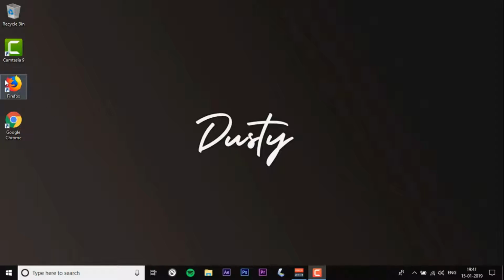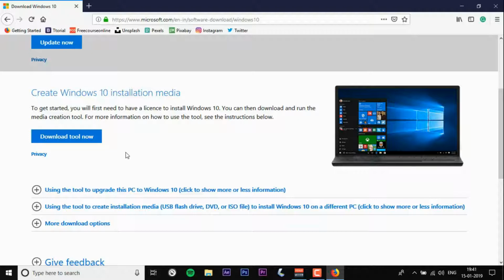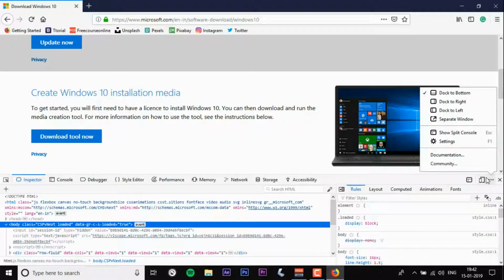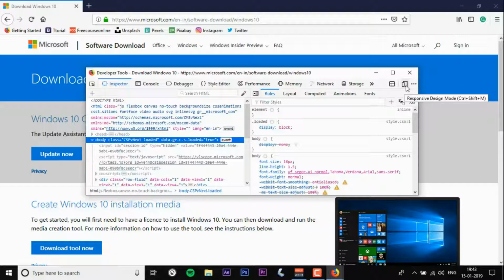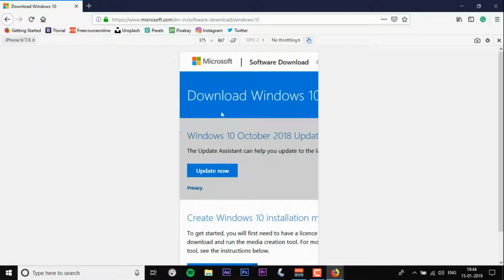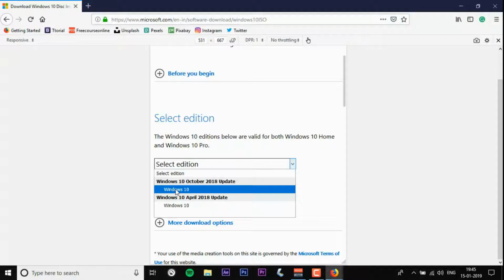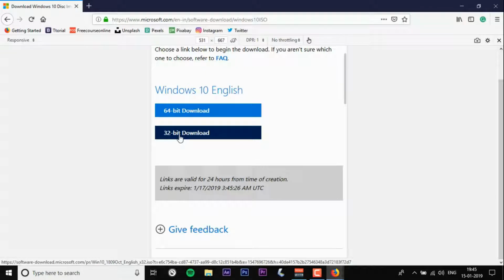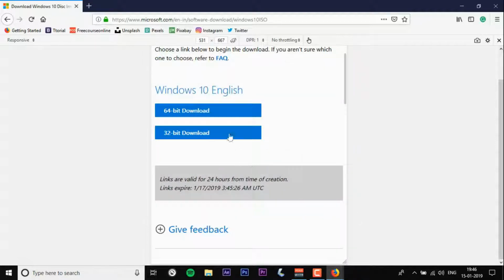Download Windows 10 Disk Image (ISO) from Microsoft's Official Site | Operating System | Technology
Hey folks,
In this video, I am going to show you how to download Windows 10 Disk Image (ISO file); straight from Microsoft's site.

Download links to recommended browsers